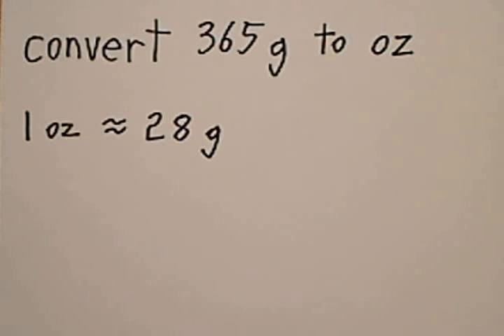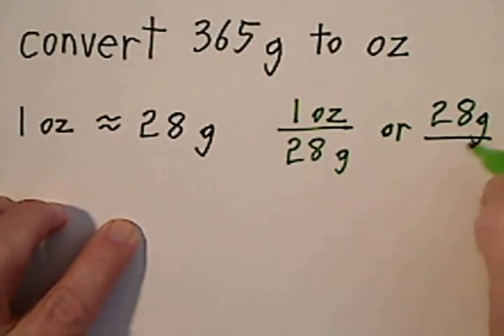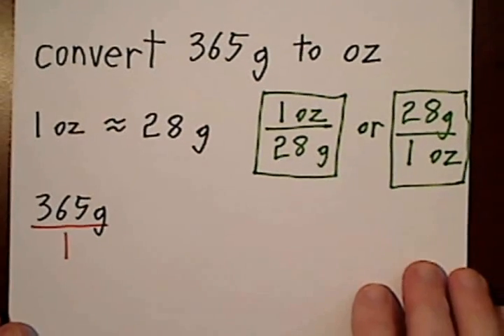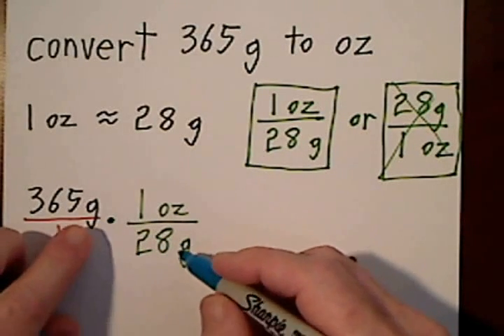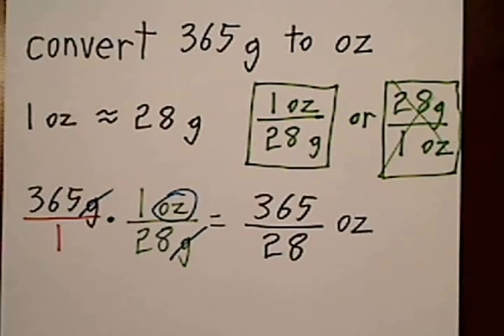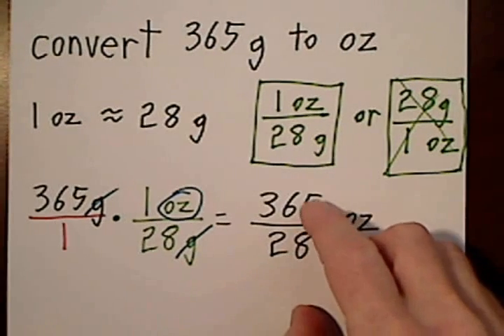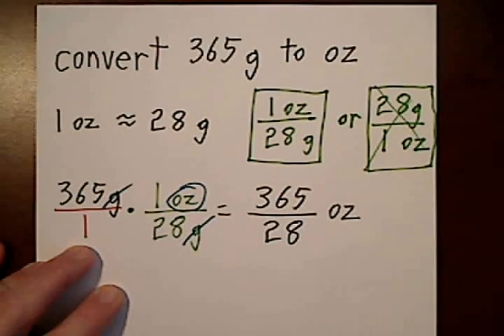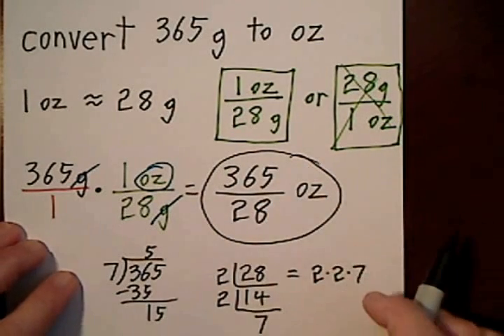HW 028 U1 1.11 Convert Metric to US.WMV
This is a conversion from grams to ounces. I check to see if it can be reduced, and it can't. I also describe how to enter the answer as a fraction in MyMathLab.